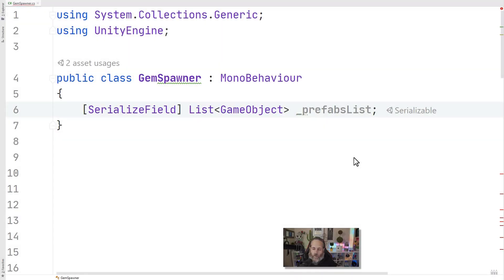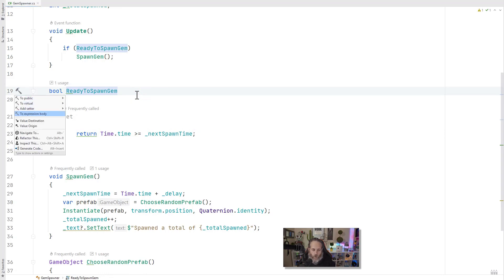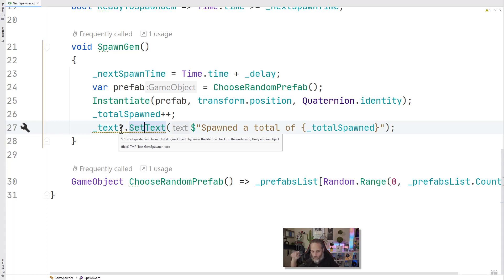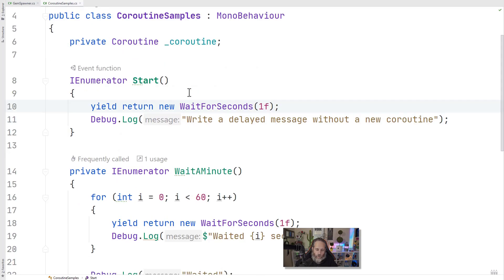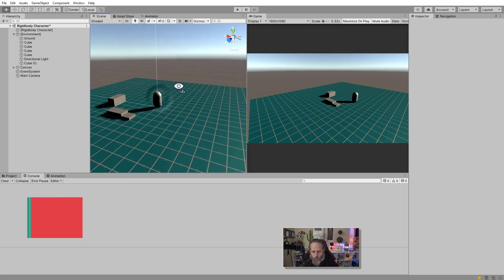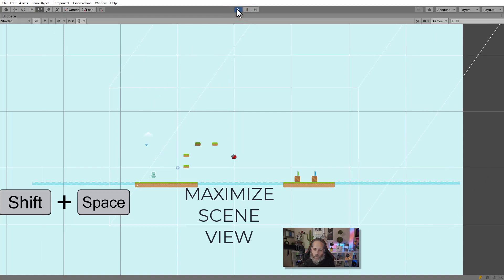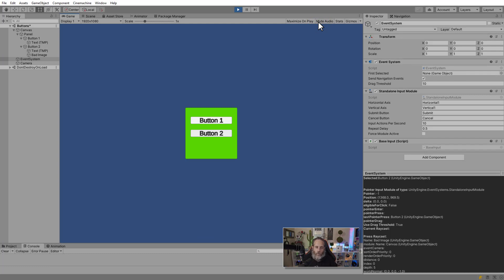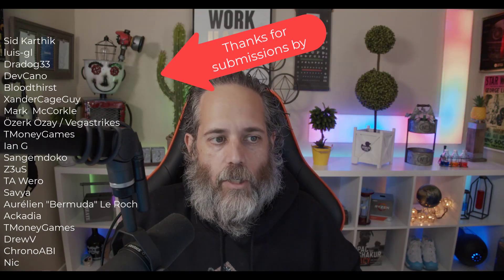6 Useful Unity3D Things (one I just learned!)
0:00 - Intro
0:44 - Serialized Lists
1:40 - C# 7 Features (expression body property, string interpolation, null conditional)
5:12 - Coroutines (IEnumerator Start & State Management)
7:17 - Hotkeys (match scene view, snap to ground, vertex snapping, full-screen scene view)
9:06 - UI Debugging / EventSystem Debugger
10:26 - Audio Controls
12:00 - Best Part - Thanks!